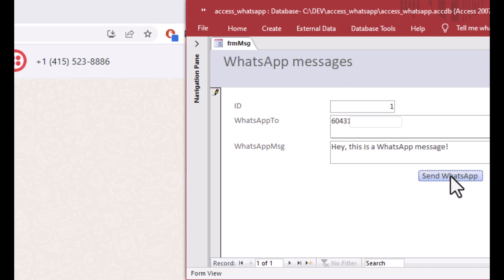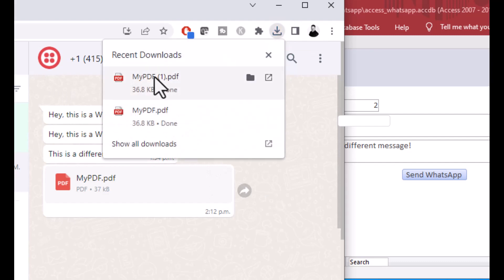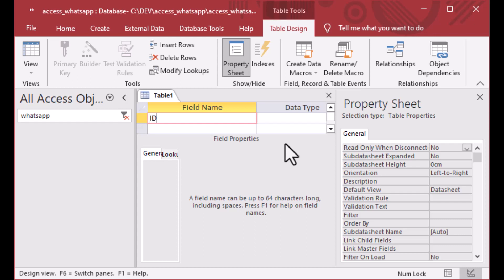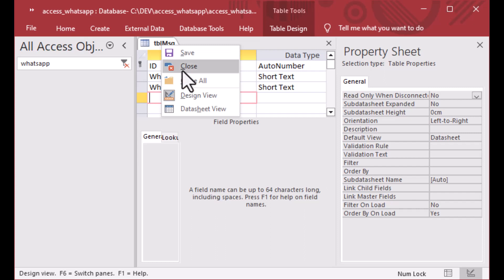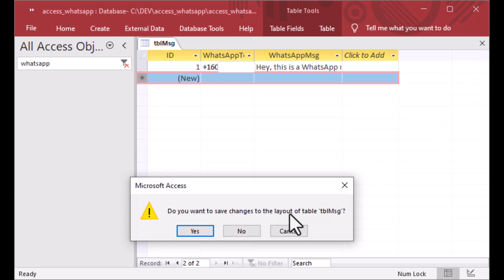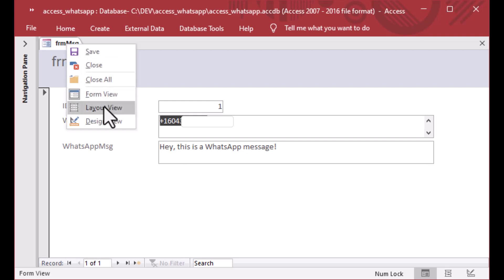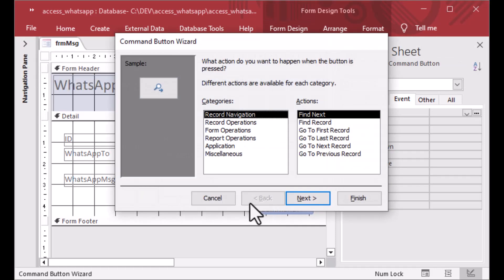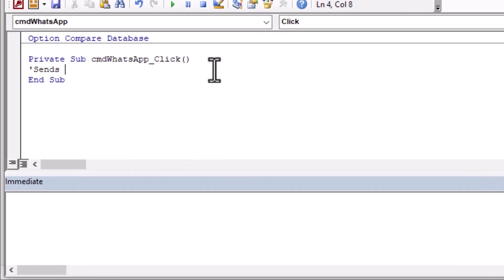How to Send WhatsApp Messages from Microsoft Access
WhatsApp messaging has become the cornerstone of communication for many businesses around the world due to its simplicity and low cost. In this episode, we're going to send WhatsApp messages through the well-known Twilio messaging service. We'll create our MS Access database, make a table with message rows in it, then make a button to send the message for whichever row our form has selected. We'll also take some time to show how to attach files like pictures or PDF files to our messages. Let's go!

Thinking about studying data engineering? Get some help with the Sean MacKenzie Data Engineering Scholarship: